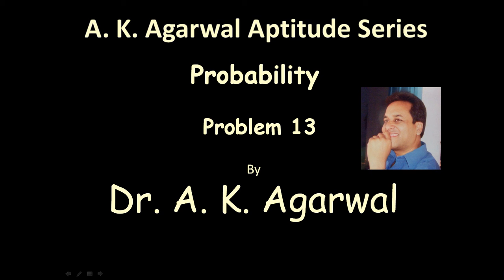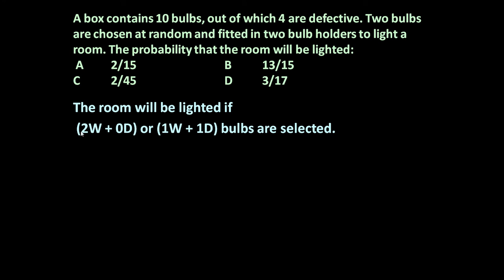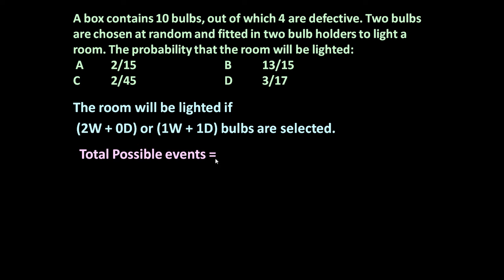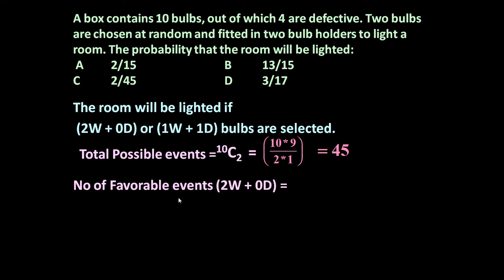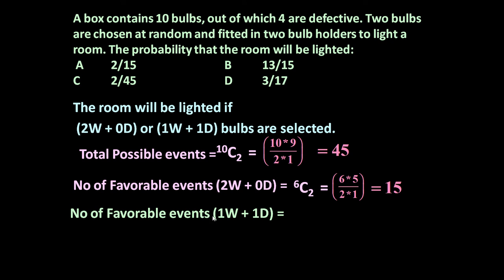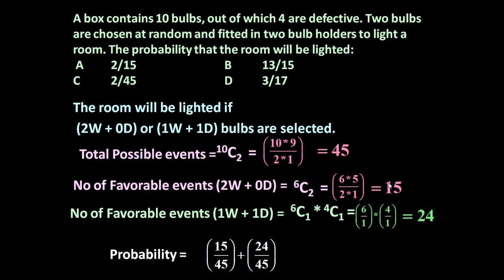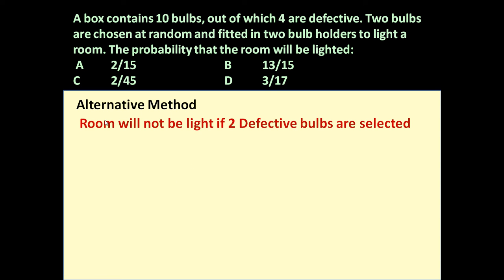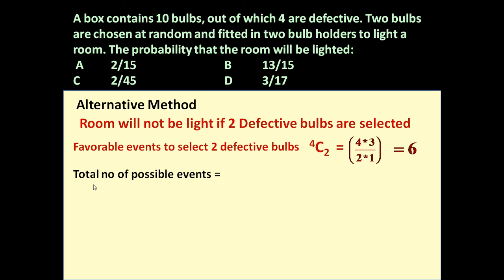Probability, Problem 13